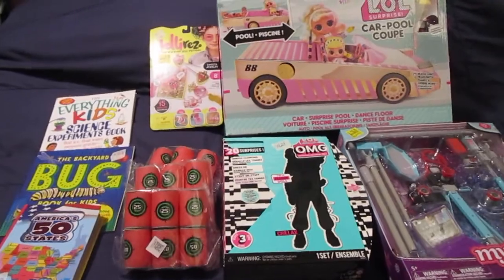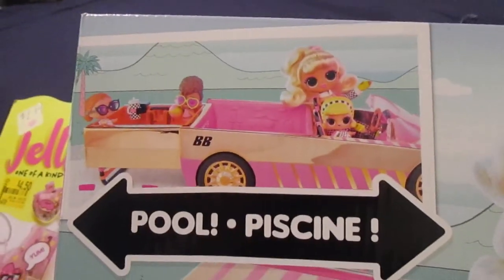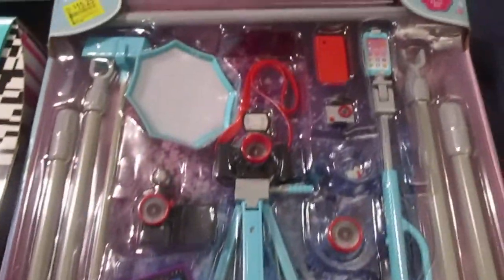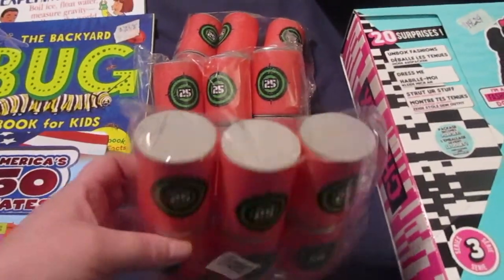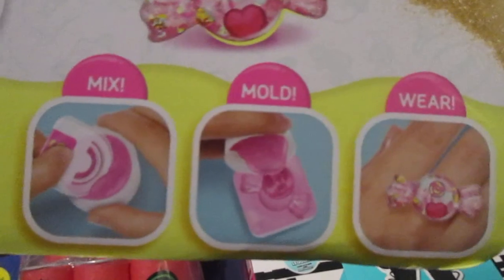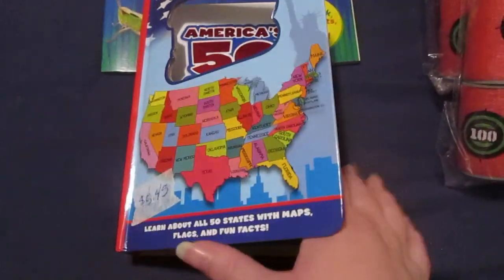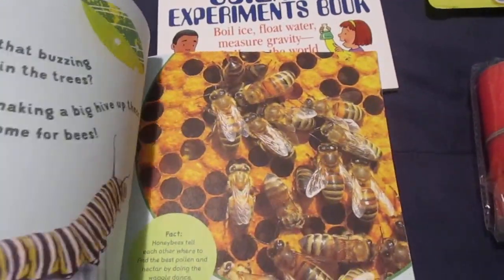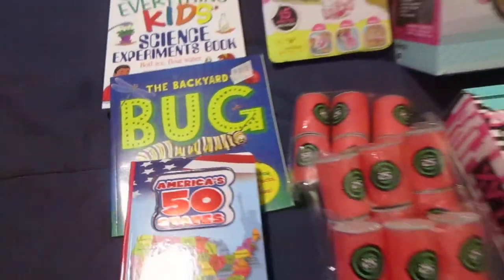What I got my daughter for her 10th birthday! LOL Surprise, Books, 10 year old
The gifts have changed a bit, but all but one will still be given to her and I added another small gift.

(our wishlist contribution style)